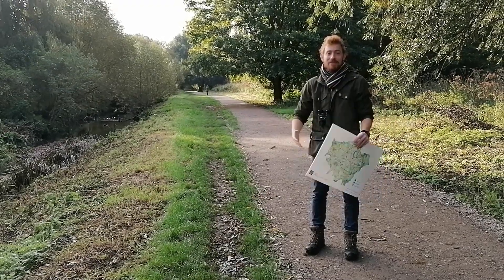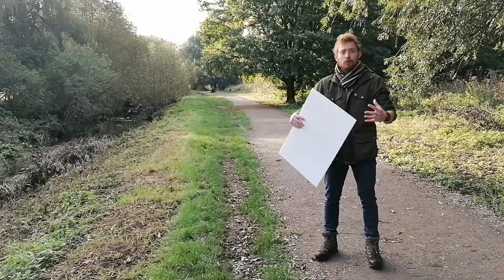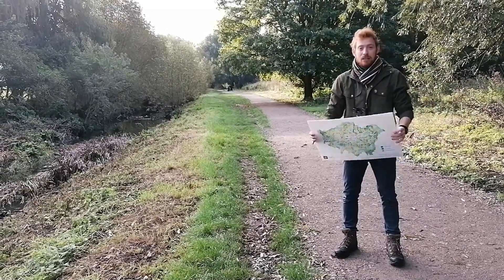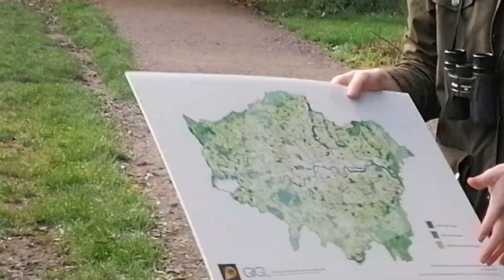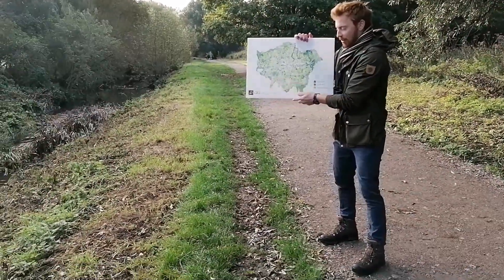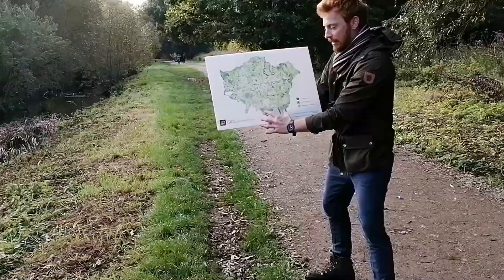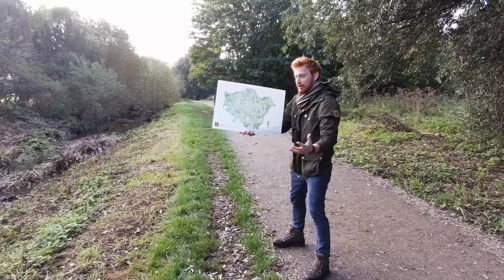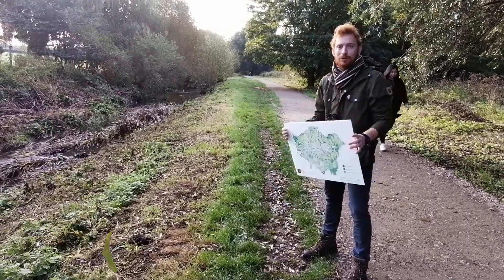Reading Nature Episode 1: Our Green Spaces.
Join us as we explore the green and wilder spaces of Kingston. Introducing you to some of the wildlife that also calls Kingston home. These sessions will hopefully awaken your curiosity to our natural heritage and encourage you to get out into our parks and nature reserves and connect with the natural world around you.

In this first introduction episode, we will talk about Kingston green spaces.

Meet us every Monday morning for a new episode of "Reading Nature".